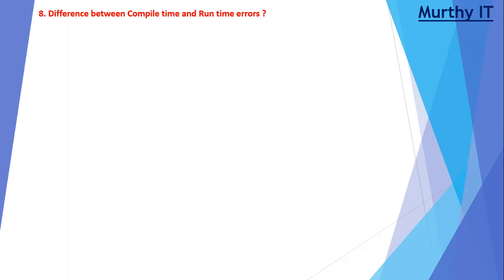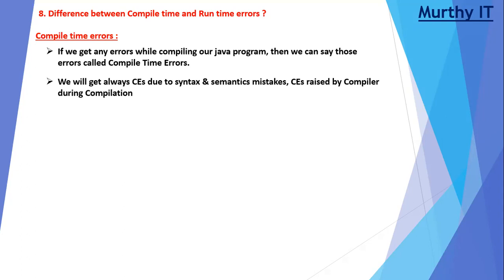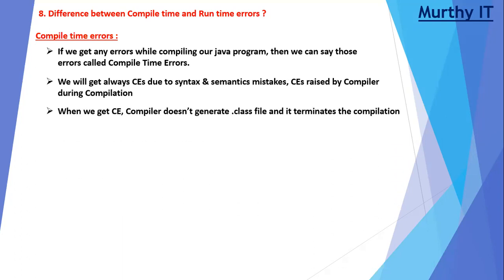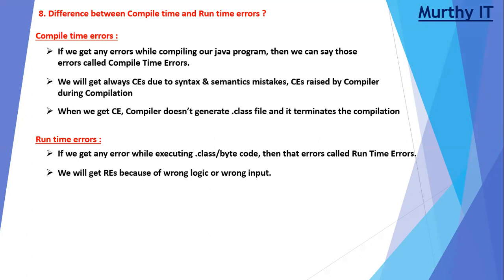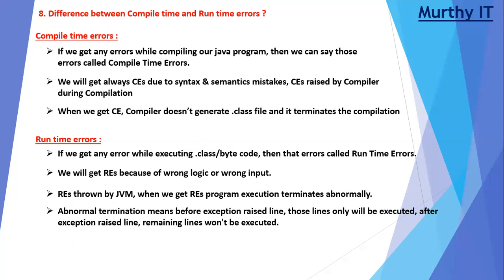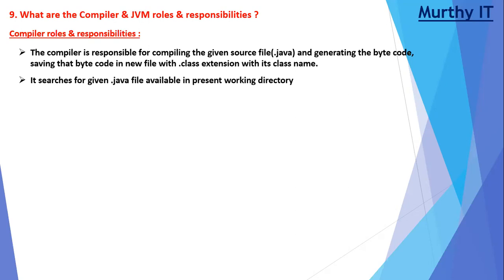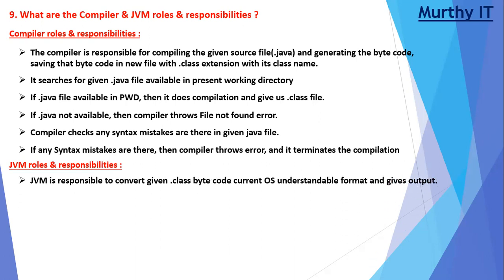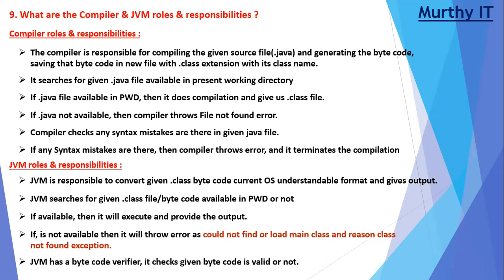10.Compile time | Runtime Errors | Compiler & JVM Roles & Responsibilities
Compile time | Runtime Errors | Compiler & JVM Roles & Responsibilities